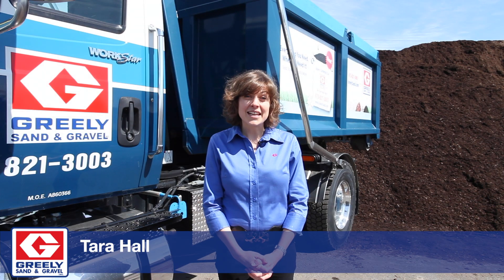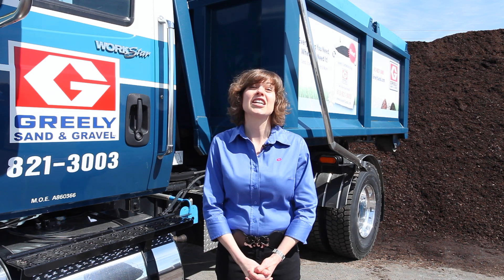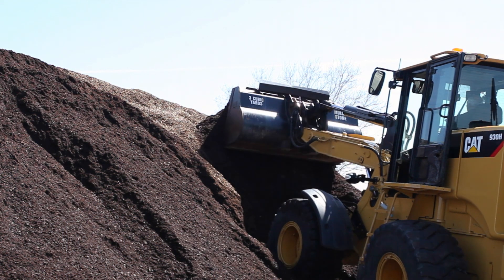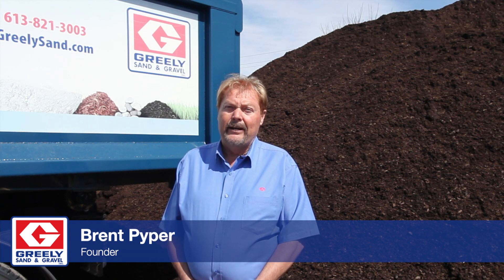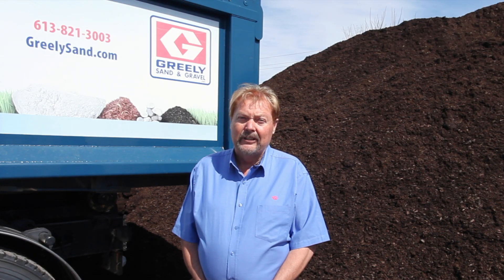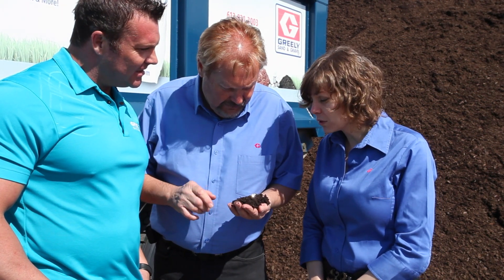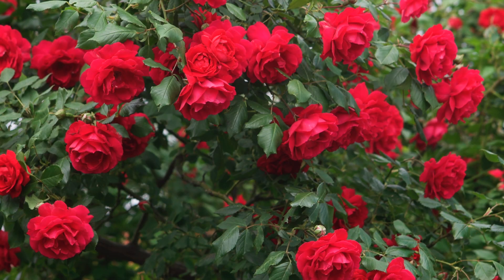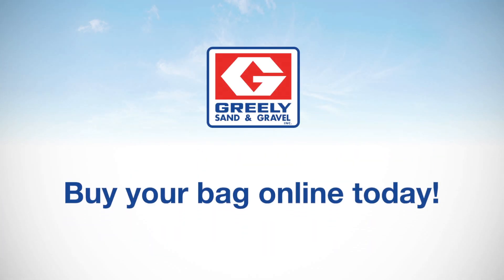Greely Sand & Gravel - Greely's Topdressing Soil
A promotional video created in 2015 for Greely Sand & Gravel's Topdressing Soil™ - Better Lawns and Gardens Start Here.